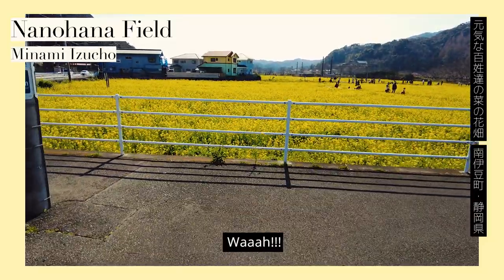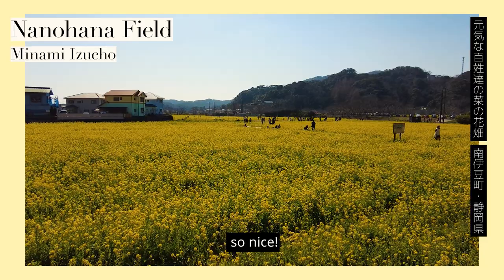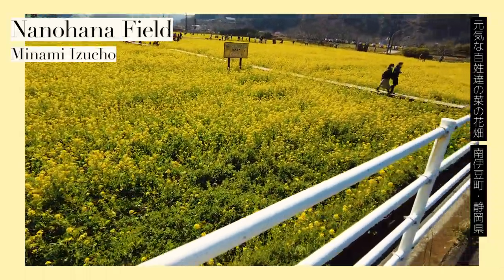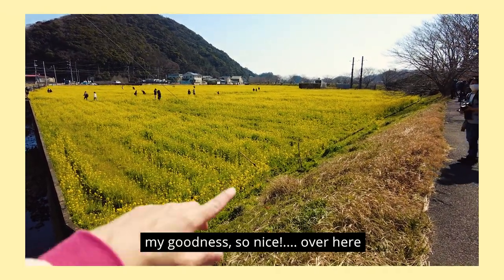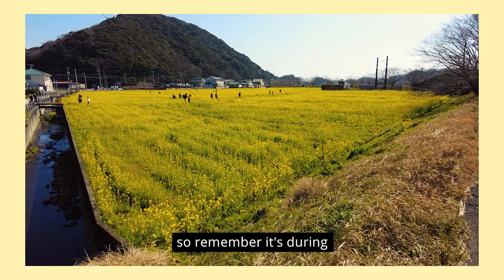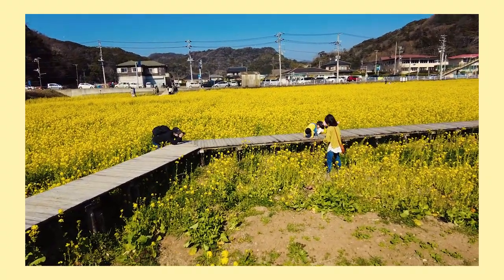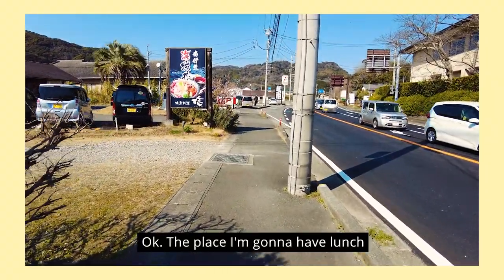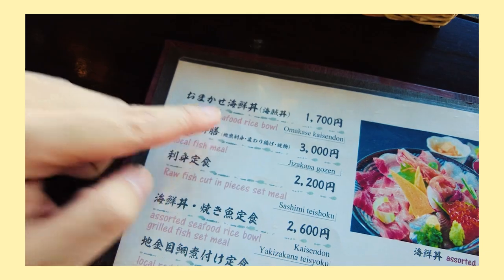[Spring 2021 travel vlog] Nanohana Field in Shizuoka Minami-Izucho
Have you have seen a Nanohana flower field before? Join me! Minami Izu of Shizuoka prefecture has one, and it's beautiful. I spent my afternoon there and had a good kaisendon (seafood rice bowl) near there too!
昼は南伊豆町の「元気な百姓達の菜の花畑」で遊んで過ごしました。初めてなので、すごい興奮してものすごい写真を撮りました。そのあと、近くに美味しい海鮮丼を食べました。満喫、満足、満腹でした。是非ご覧ください！

Places that Yan visited
A Nanohana flower field taken care of by the local community
Genki na hyakushō-tachi no nanohana hata
・元気な百姓達の菜の花畑

Local fish specialty restaurant SHIN
・地魚料理 信

Singaporean traveling in Japan
travel journal
solo travel vlog